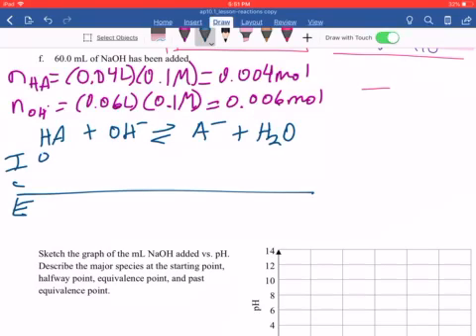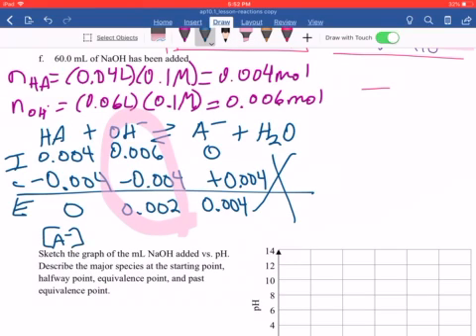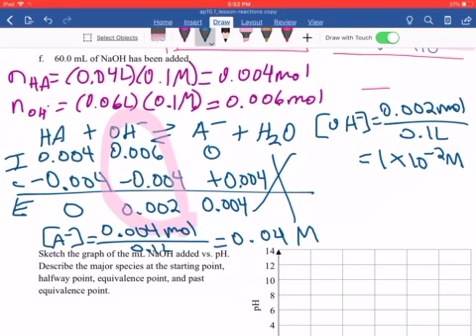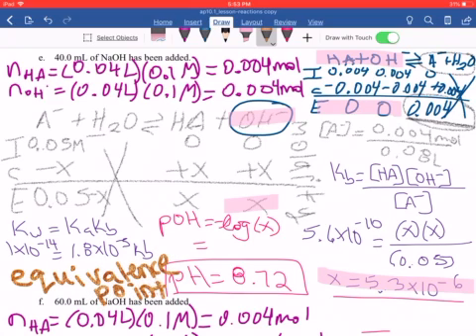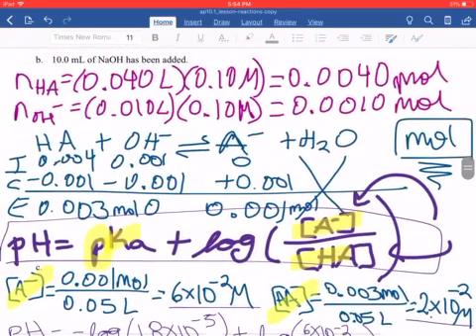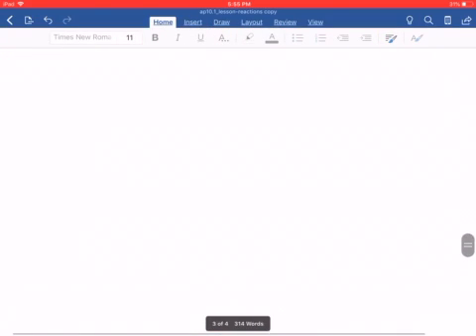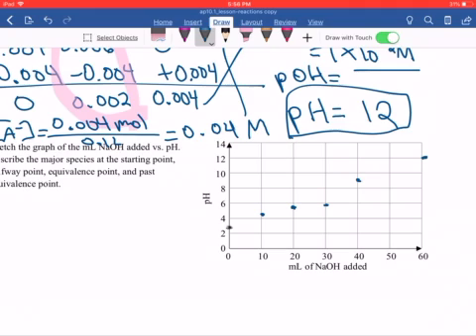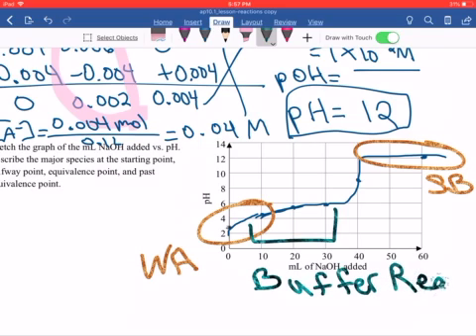Acid & Base Rxns Ex. 2 Part 3